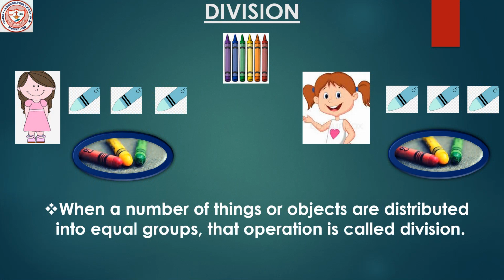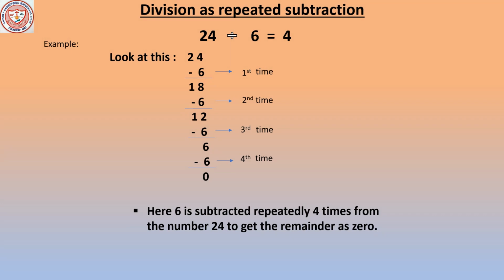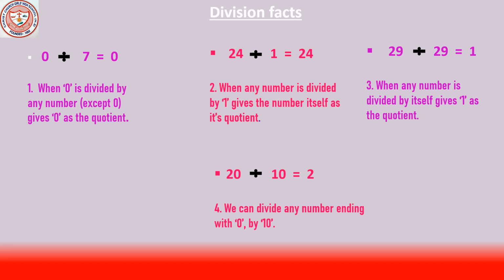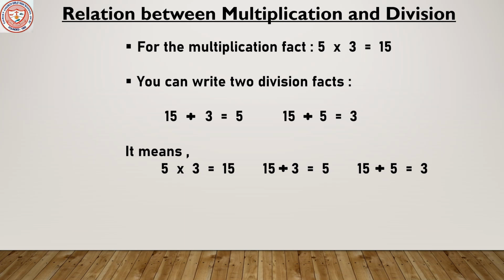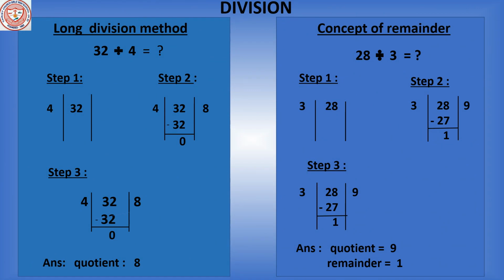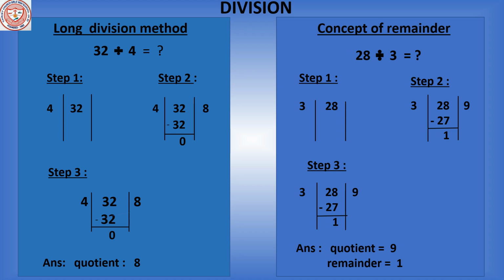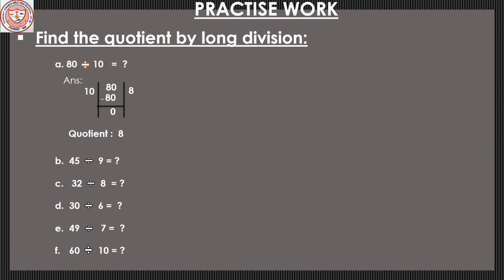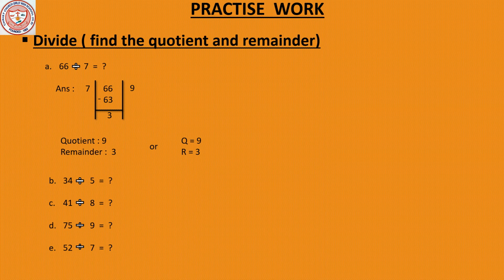CLASS 2 ARITHMETIC REVISION 4